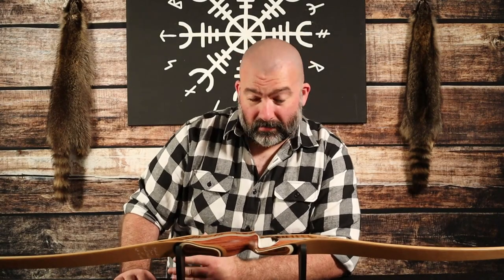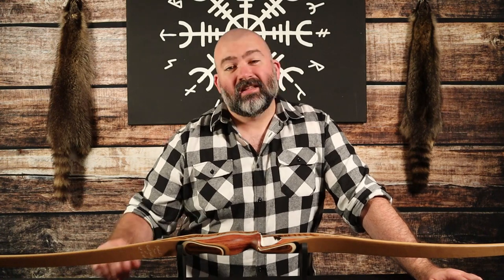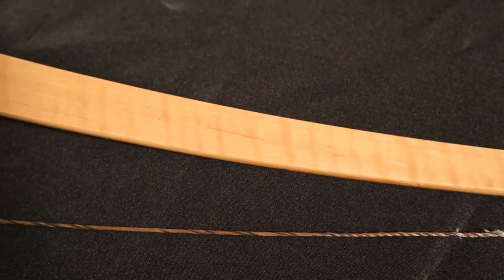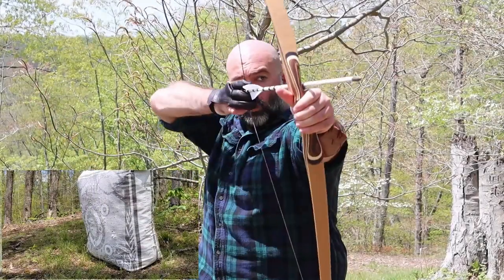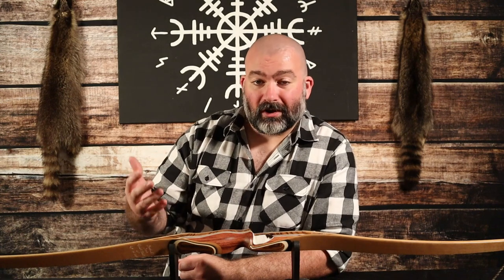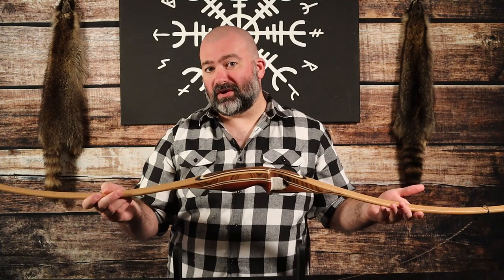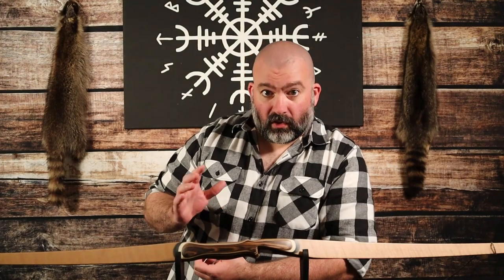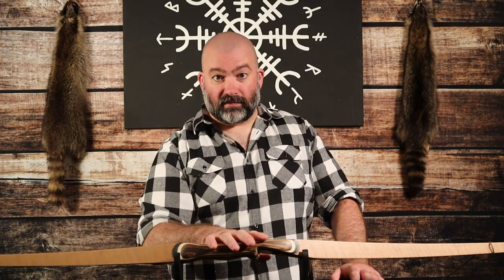BODNIK BOWS QUICK STICK: THE PERFECT PRODUCTION HYBRID LONGBOW?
A review of the Bodnik Bows quick stick. I let you see the bow in action and answer whether or not it might be the perfect mid range production hybrid longbow for you.